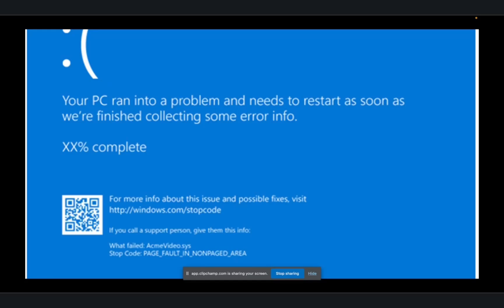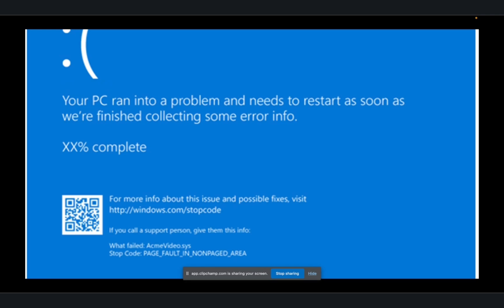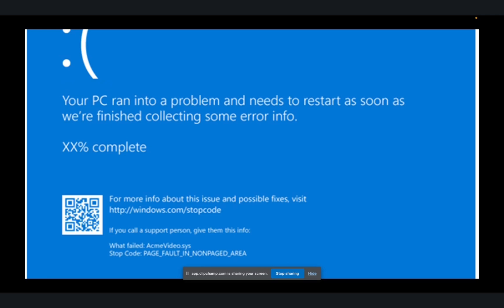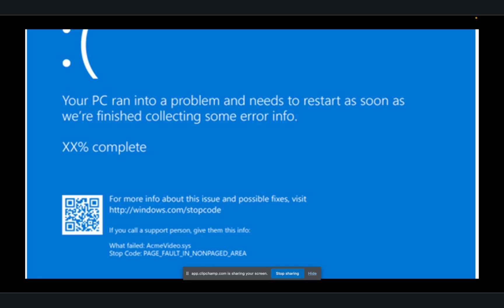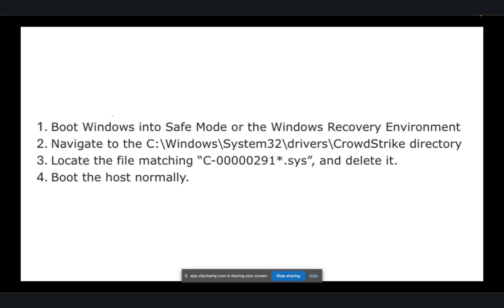Chaos With Crowdstrike And Microsoft Windows - How to Fix! | Peter Rising MVP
Chaos With Crowdstrike And Microsoft Windows - How to Fix!

Early on 19th July 2024, many Windows based devices have been reported to have crashed with a "Blue Screen of Death".

The device will then continually reboot. The error message may refer to "csagent.sys". It is known to be impacting Windows devices running the Crowdstrike Falcon sensor. Crowdstrike Falcon is a security product aimed at protecting endpoints from security threats.

Cause:
It is believed that a bug in a recently released update is causing machines running the Crowdstrike Falcon agent to crash. The bug is then preventing the device from restarting successfully.
This incident is not currently believed to be as the result of a cyber attack, and there is at this time no evidence of any malicious intent.

Resolution:
Devices which are still online should receive a patched update to prevent the crash. For devices which are currently in an unrecoverable state, Crowdstrike have issue a resolution which requires physical access to each machine as a workaround:

Workaround steps below

CrowdStrike Engineering has identified a content deployment related to this issue and reverted those changes.

Workaround Steps:

Boot Windows into Safe Mode or the Windows Recovery Environment
Navigate to the C:\Windows\System32\drivers\CrowdStrike directory
Locate the file matching “C-00000291*.sys”, and delete it.
Boot the host normally.